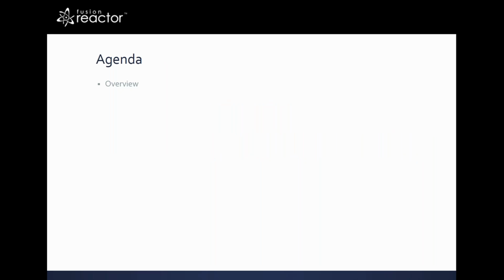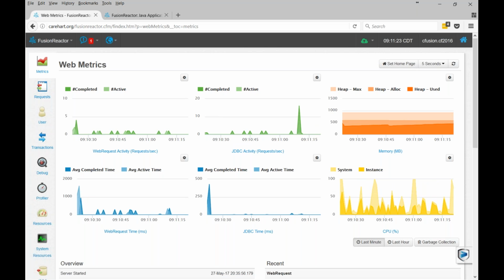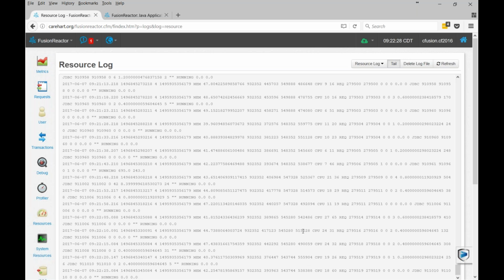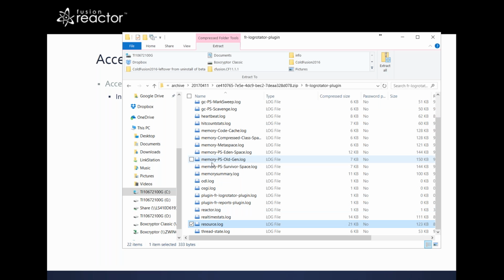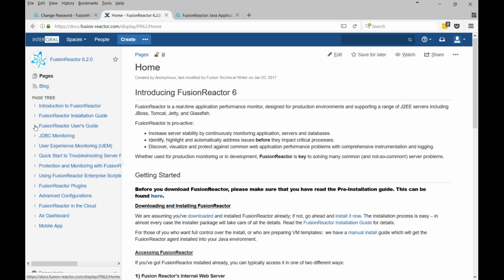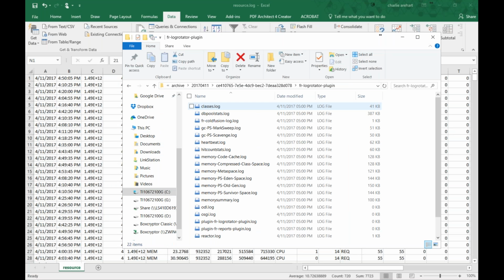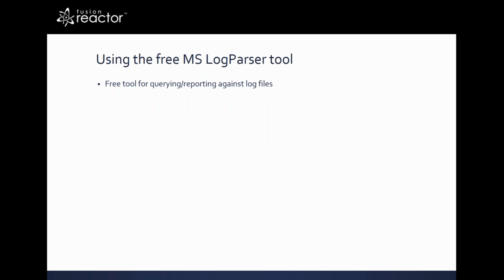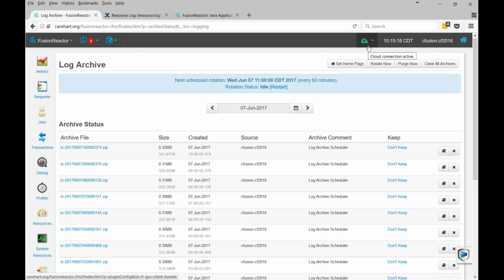How to analyse Java logs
This video will show you how to analyse Java logs.   In this webinar, veteran server troubleshooter Charlie Arehart will take you on a guided tour of the logs, with a focus on how to get to them (in the FR UI and in the file system), how to find and use the online help for the logs, and most important how to use tools to make them easier to digest. We'll start with spreadsheet tools (Excel, OpenOffice Calc) which can do a great job lining up columns, as well as offer feature to sort, filter, and of course sum (where appropriate) the data in metric columns. Then we'll move on to the more advanced notion of pivot tables (or data pilots as their known in Calc), which can do a great job slicing/dicing the data, creating aggregate counts, and lots more. We'll wrap up with the nifty free LogParser tool from Microsoft (which lets you query logs using SQL, from the command line), as well as some other log viewing tools which at least can make it easier to view the FR logs in a nice columnar display. We'll conclude pointing out still other tools/services that focus on digesting/archiving logs of any sort, and then finally we'll discuss briefly FusionAnalytics, a sister tool to FusionReactor which provides a lot of the above in a single package, which we'll go over in more detail in a later webinar.

FusionReactor goes beyond traditional APM tools to give you unrivaled insight into how your Java code performs and executes in production.